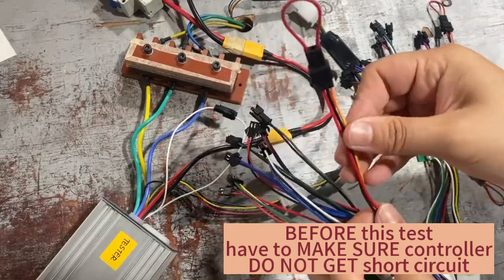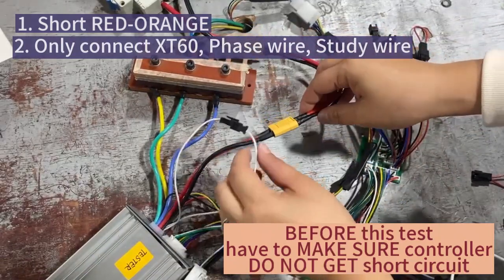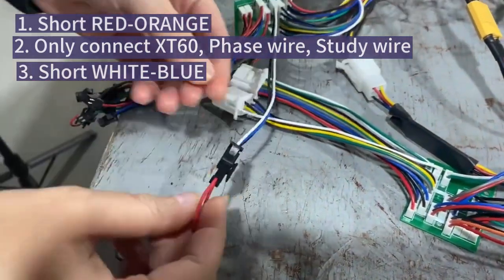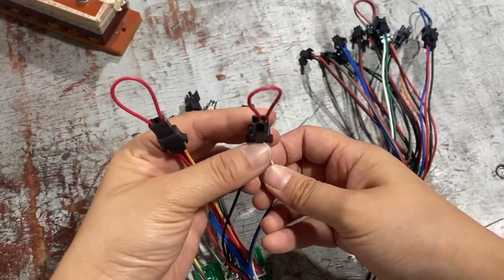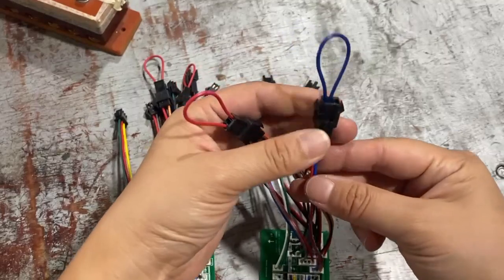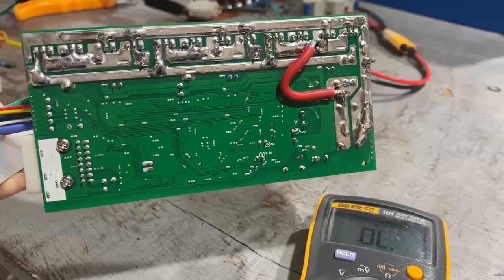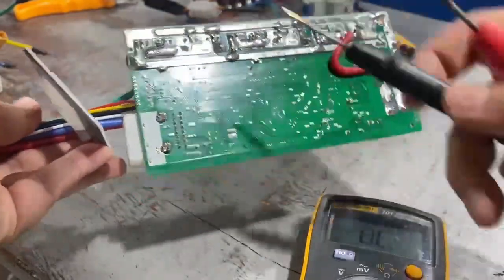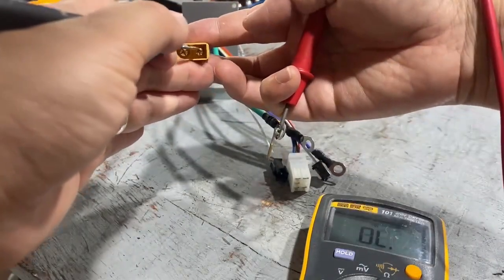How To Let Controller Self-Study Without Connecting Any Other Parts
Sometimes, malfunctions in accessories can also prevent the controller from Self-Study. To address this, remove all accessories, then short the two power sources on the controller. This allows the controller to start Study-Study, demonstrating that the power system within the controller is functioning properly.